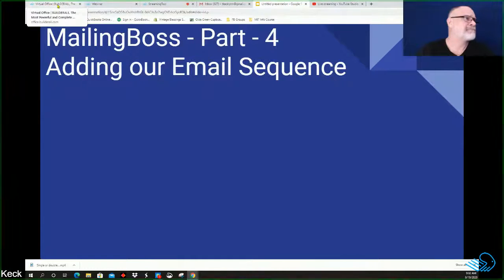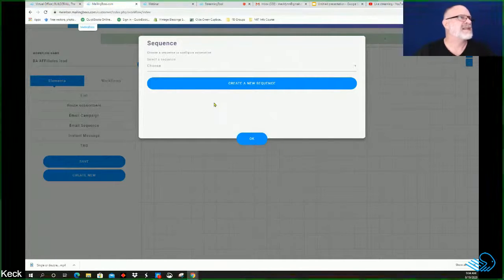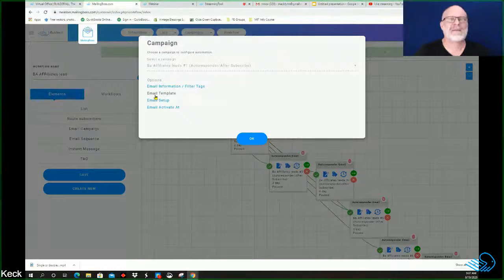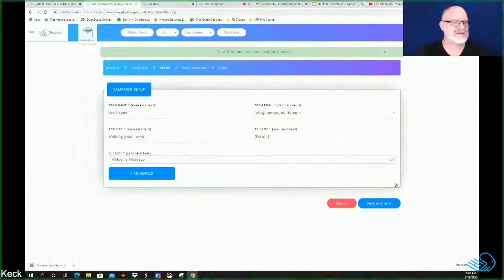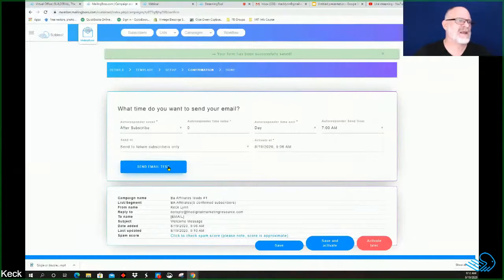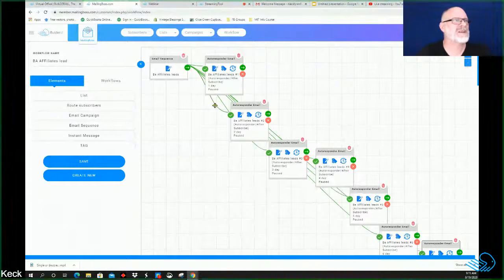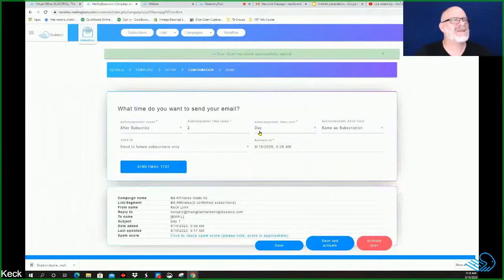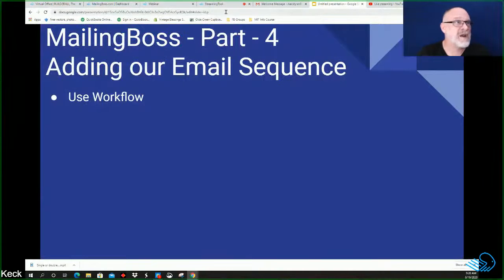MailingBoss - Pt - 4 Adding your email sequence Live Stream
MailingBoss - Pt - 4  Adding your email sequence